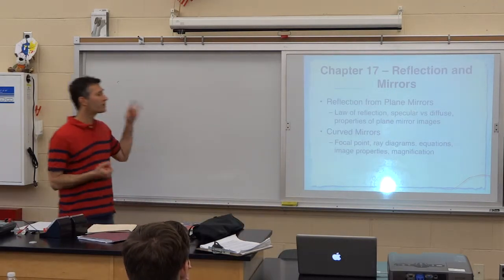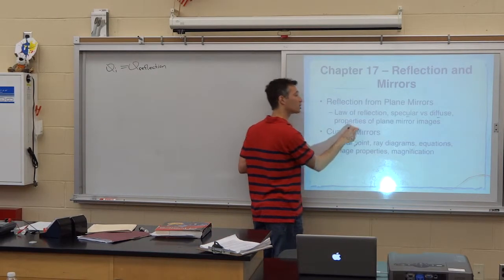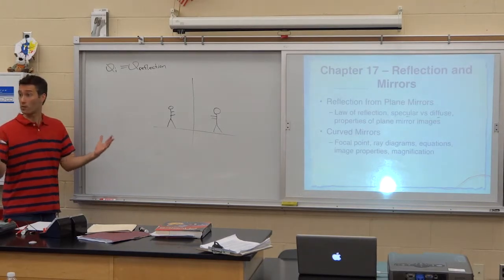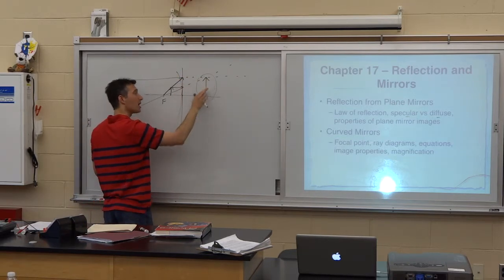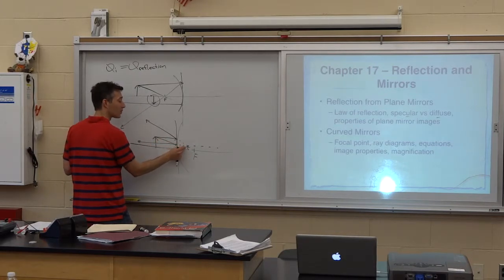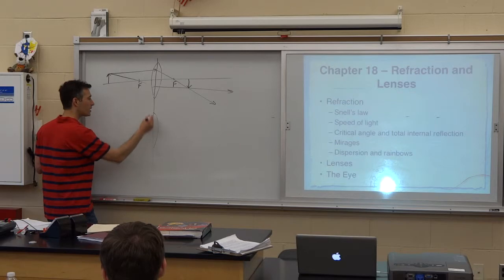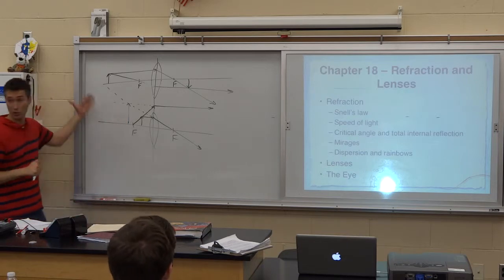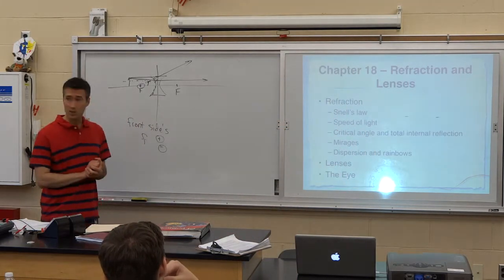review ch 17 and 18 and house wiring